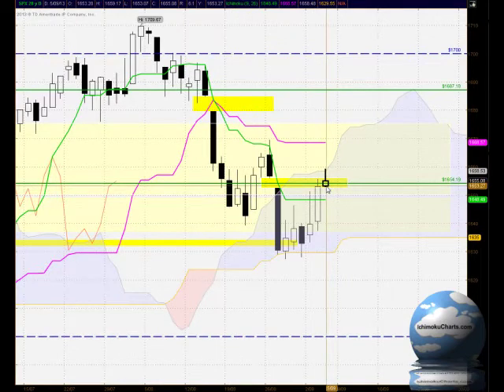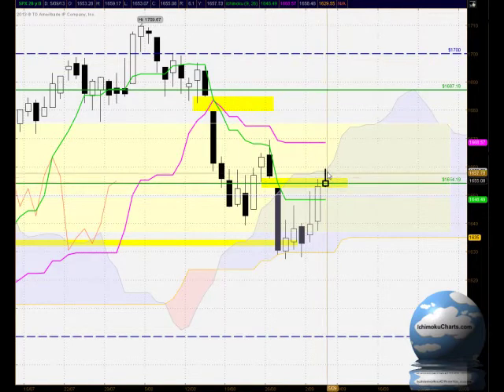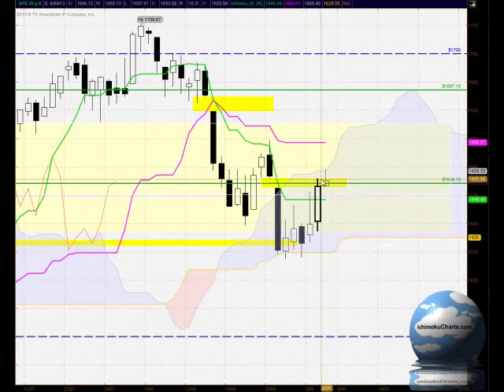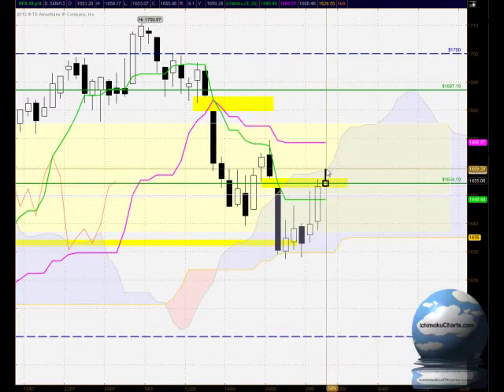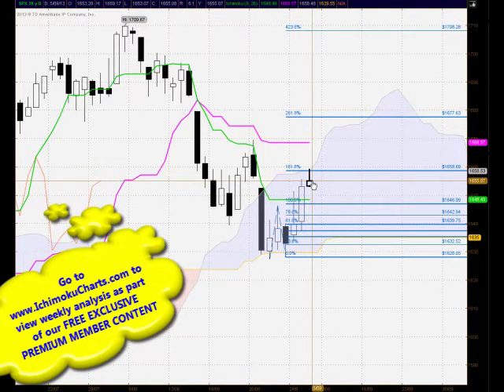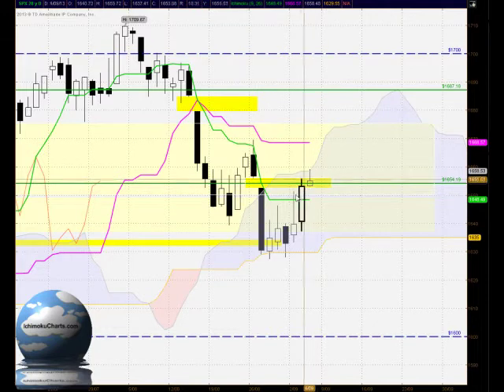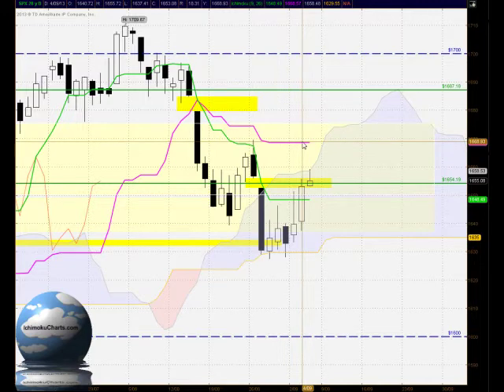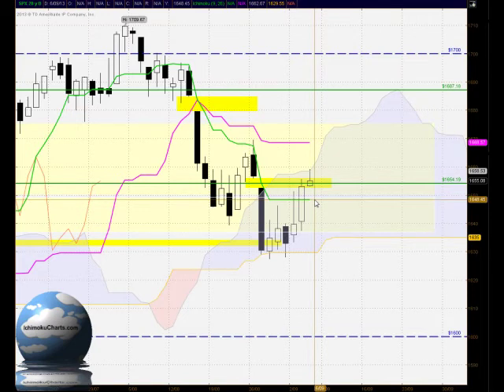Daily S&P500 FREE Ichimoku, Candlestick and Fibonacci analysis for September 5th 2013